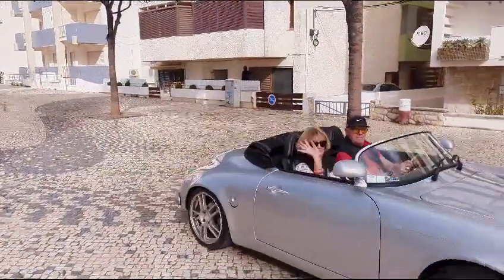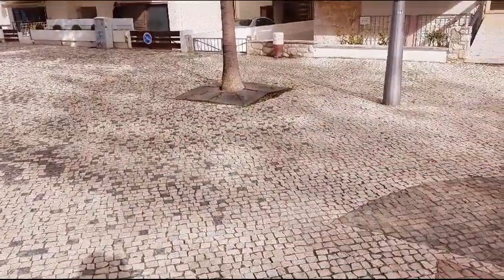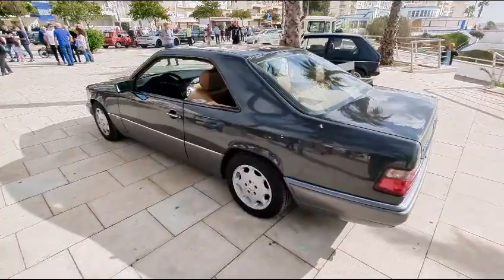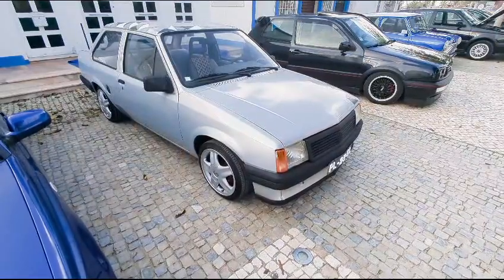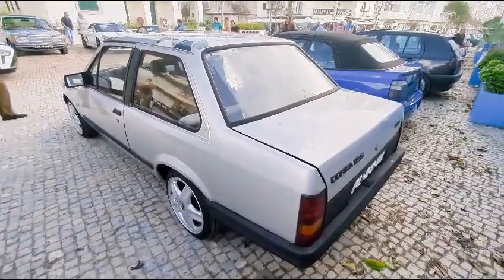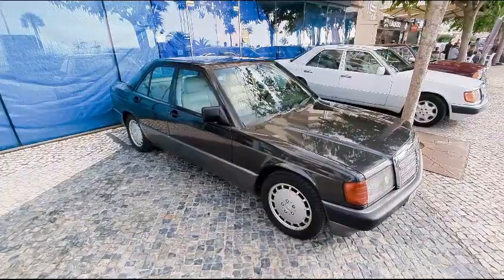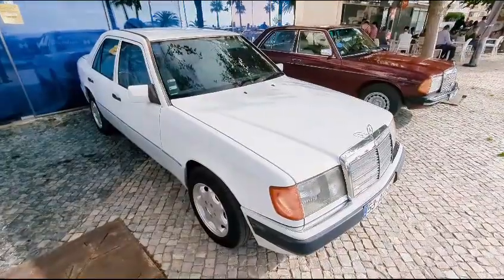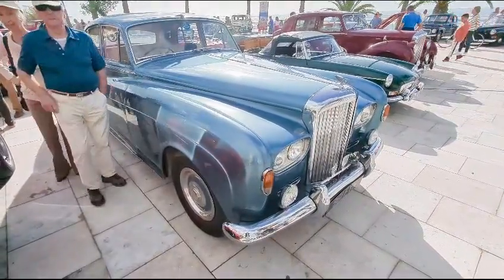Classic Cars Part 1 in Armação de Pêra, Algarve, Portugal - Another Douglas Hughes Two-minute Taster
All that we do is made possible by our GMP! VIP supporters, Portugal Club members, as well as associates including Expats Portugal and channel sponsors UrHome/Dynasty Homes

Support the Good Morning Portugal! show and community by becoming a GMP!

Want to create live shows like mine? Try